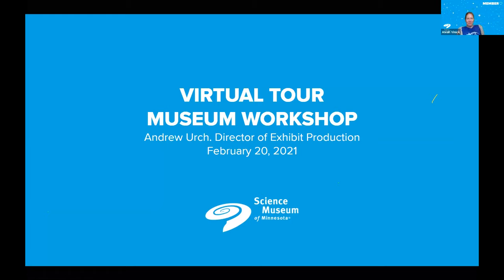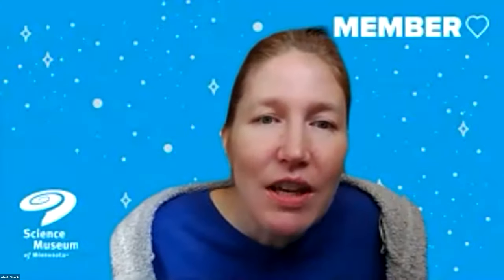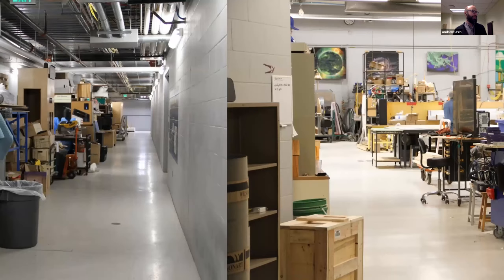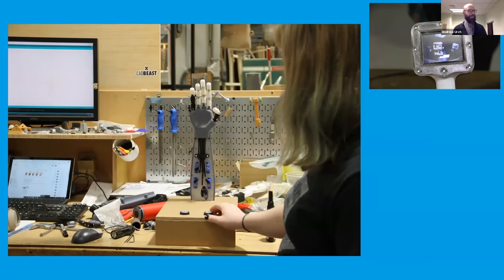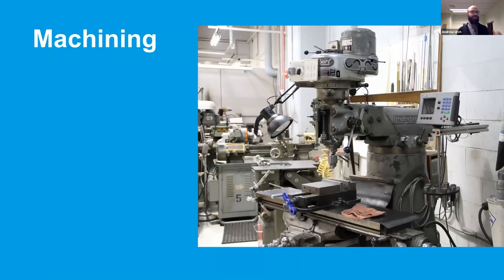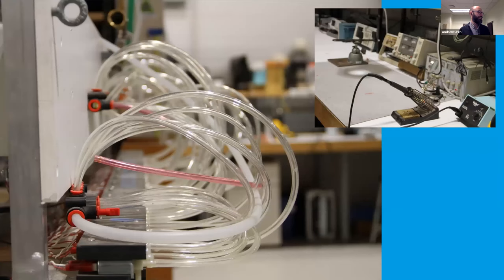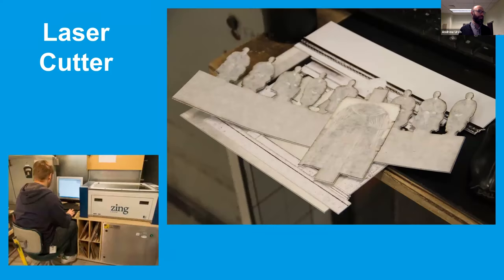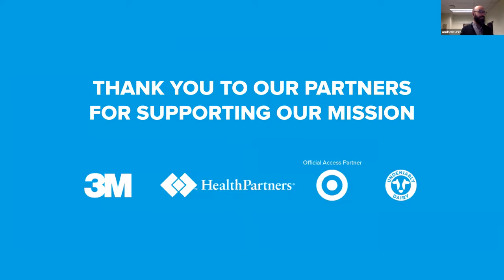Science Museum of Minnesota workshop tour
Go behind the scenes and learn how we build and design exhibits on everything from paleontology to engineering here at the Science Museum of Minnesota!

Want to attend events like this when they happen live?